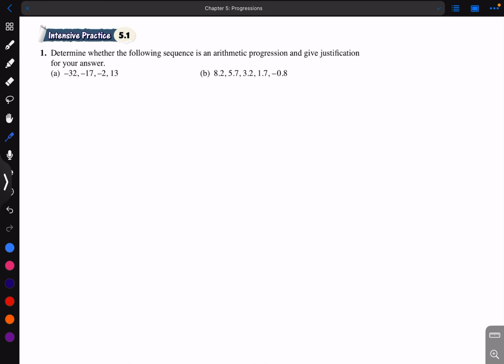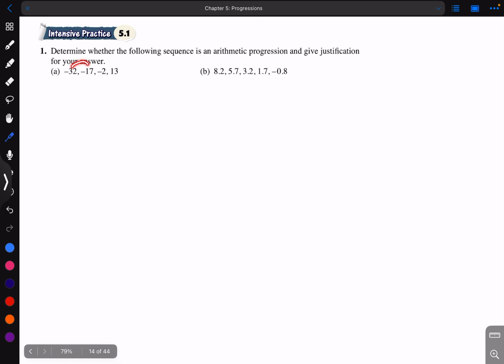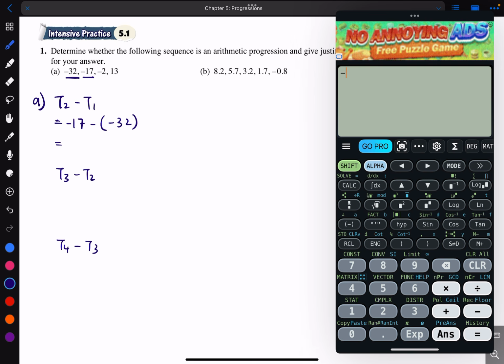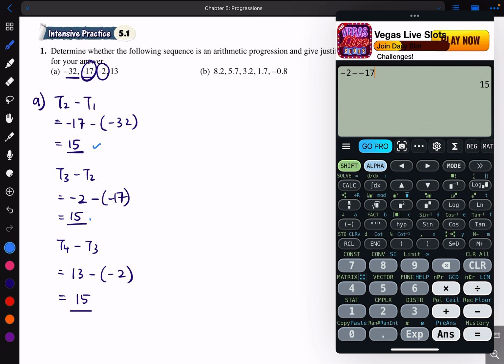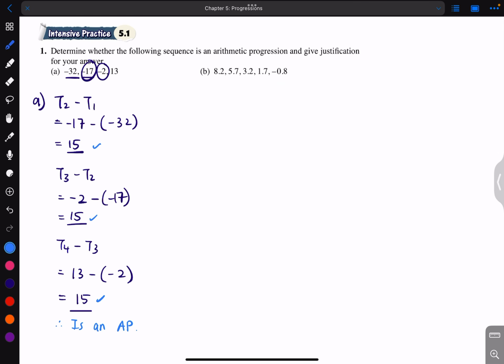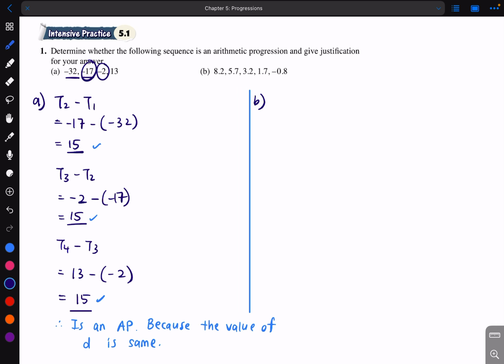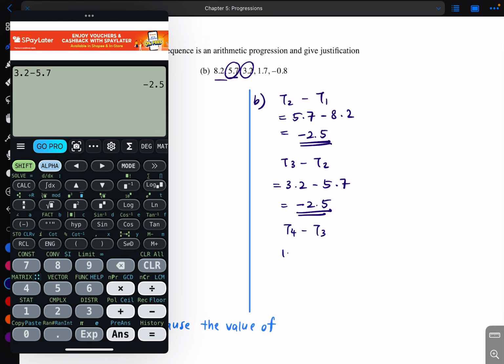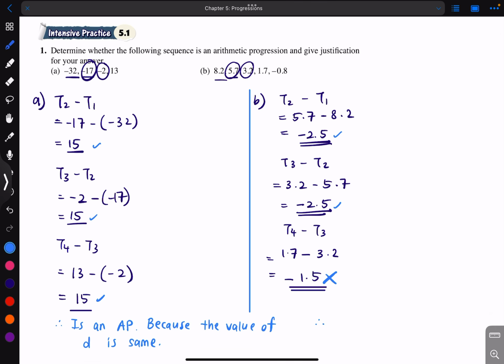Intensive Practice 5.1 Q1 | Form 4 Add Maths Chapter 5